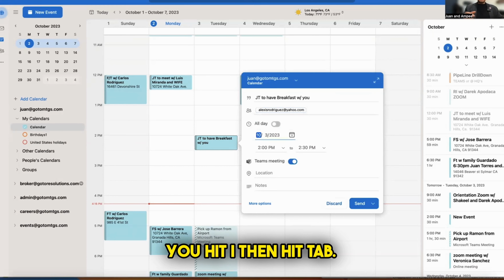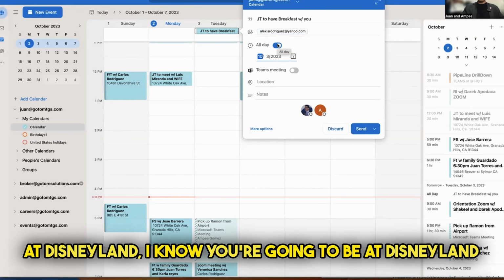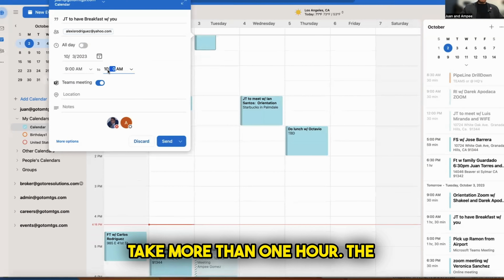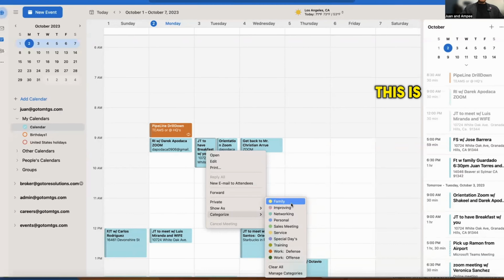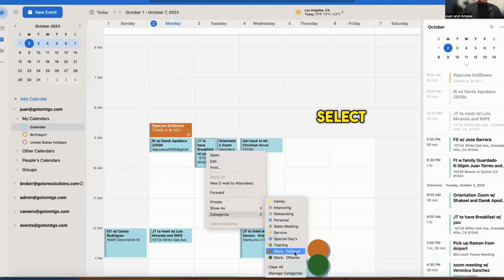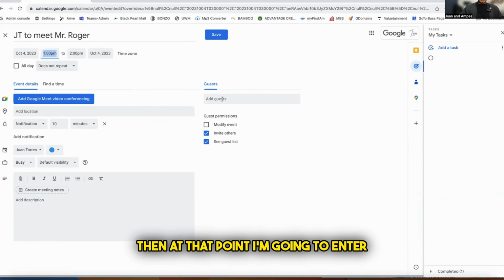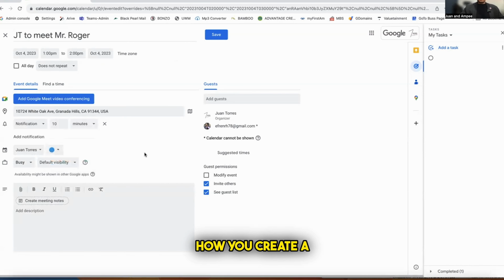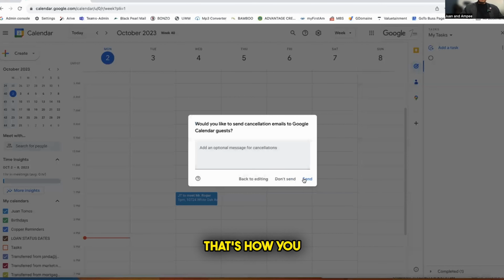📅 Mastering Calendar Invites: Microsoft vs. Google! 📆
Join me as I guide you through creating seamless calendar invites on both Microsoft Outlook and Google Calendar! 📆🚀 Learn the essentials of scheduling, categorizing events, and canceling appointments hassle-free.

Watch now to streamline your calendar game! ⏰✨